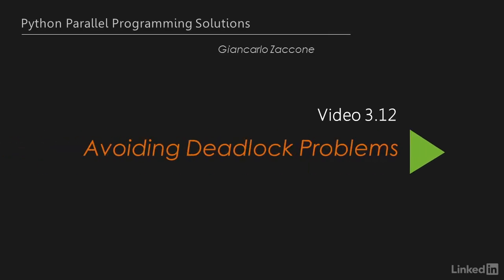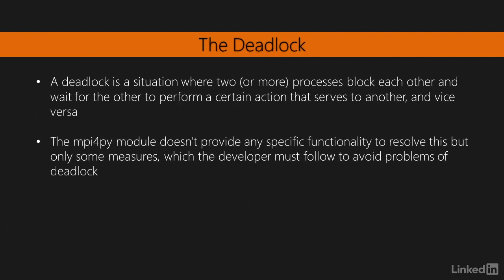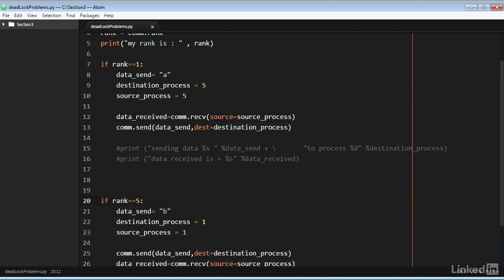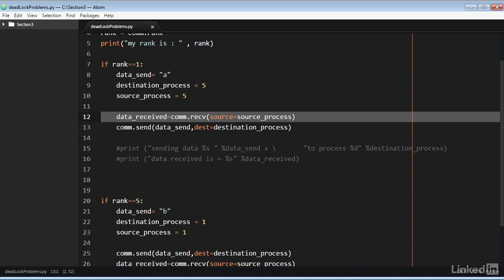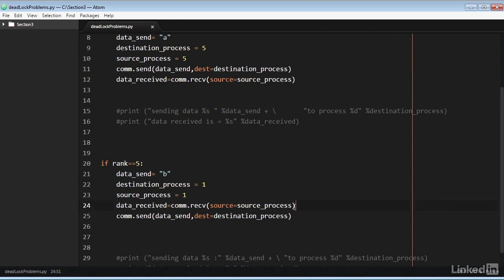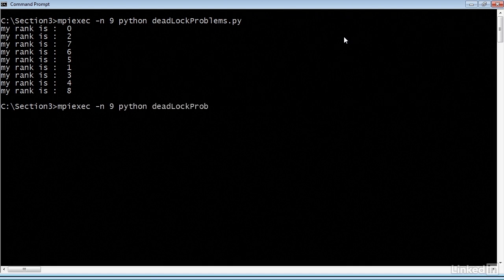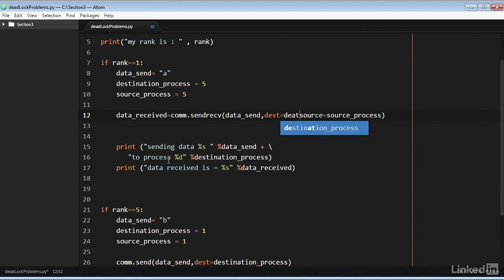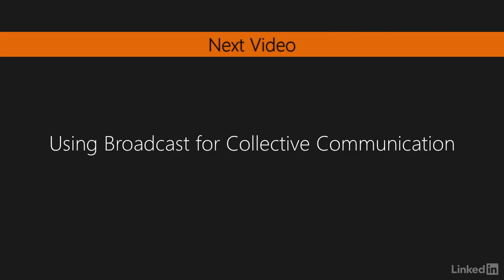٢٢ فبراير ٢٠٢٢(1)